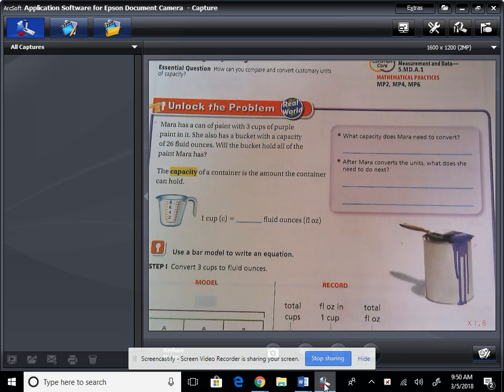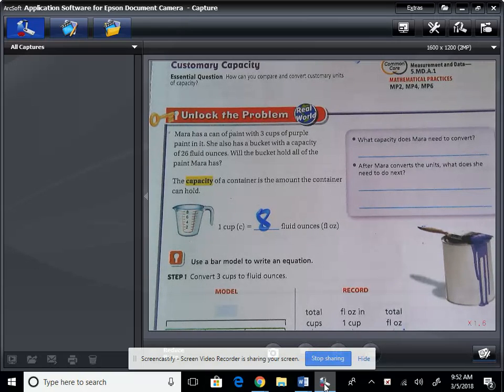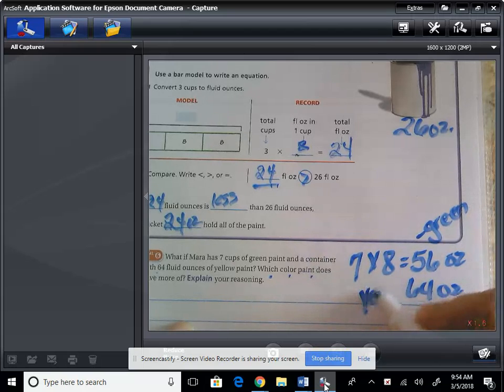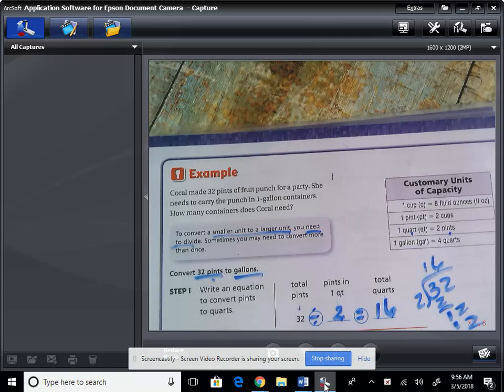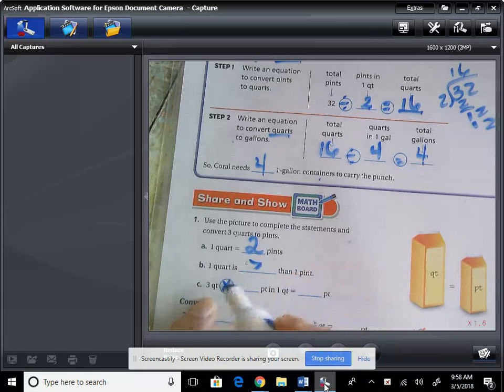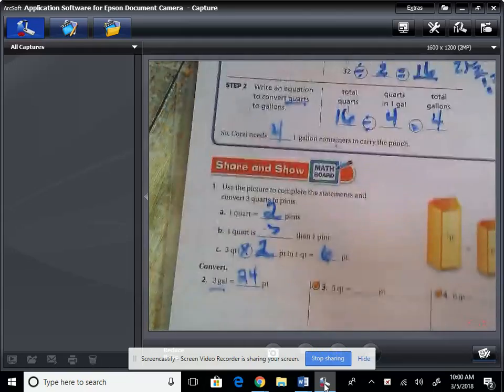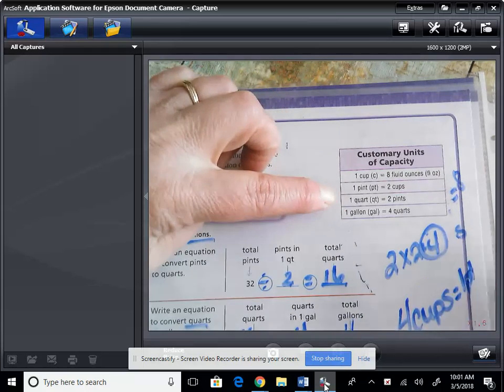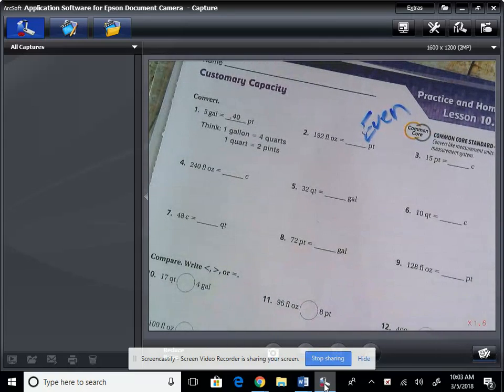Unit 10 2